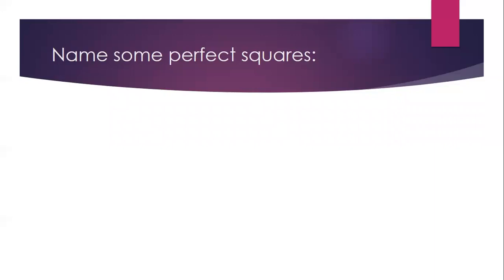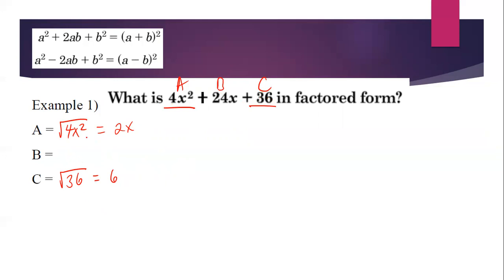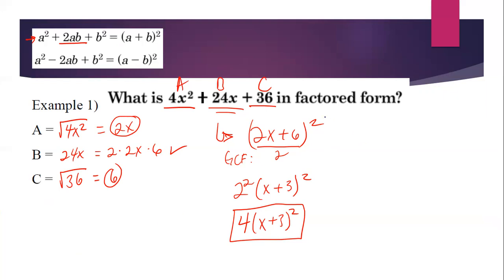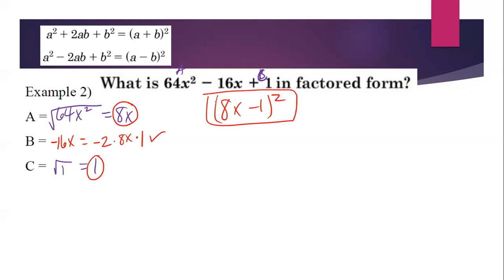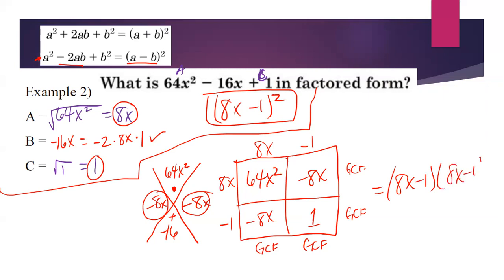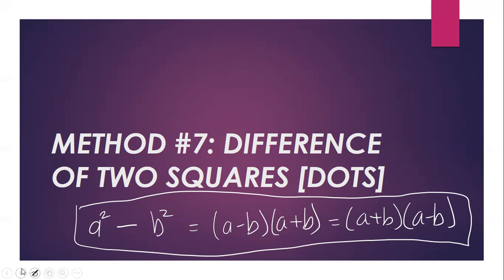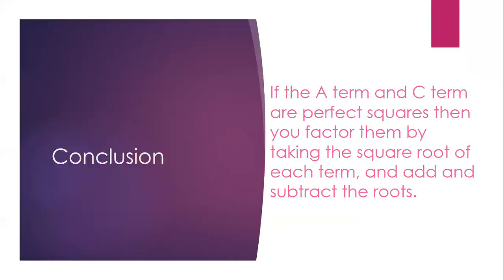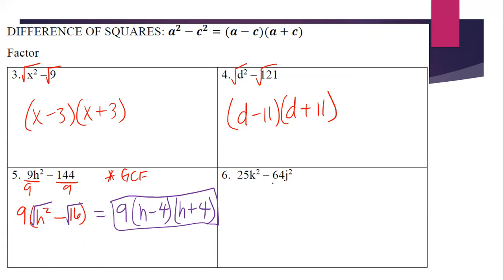5.5C Special Trinomial Factoring